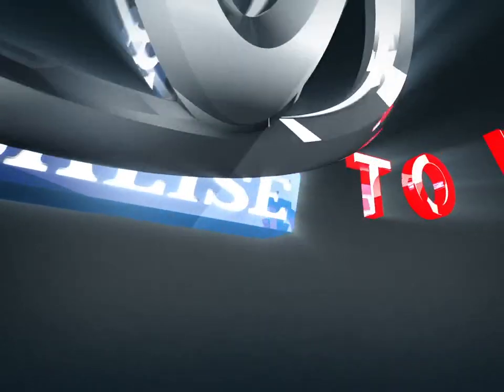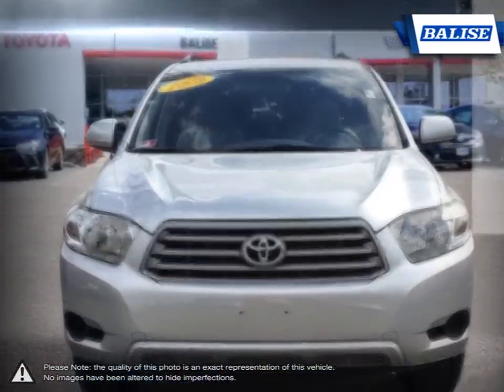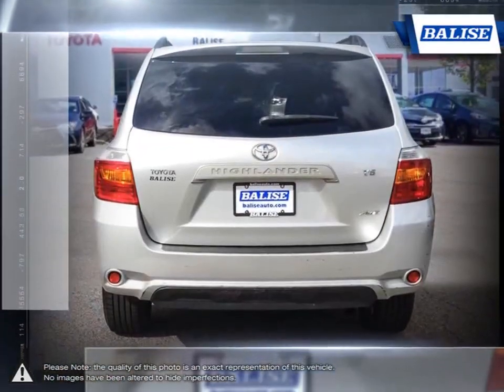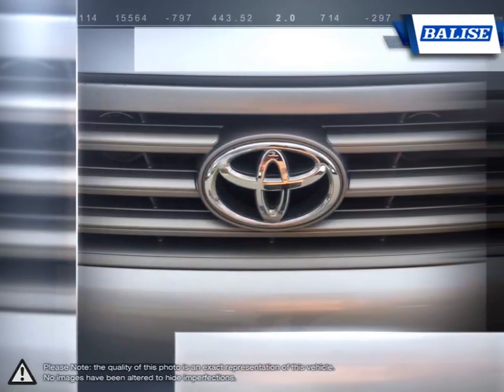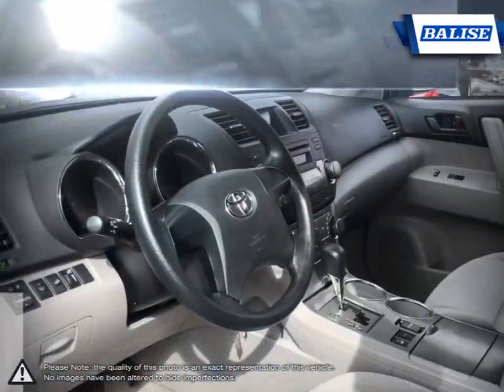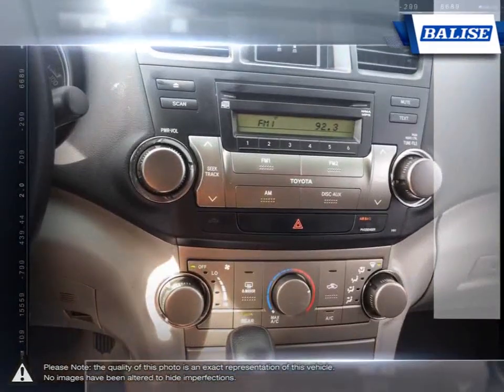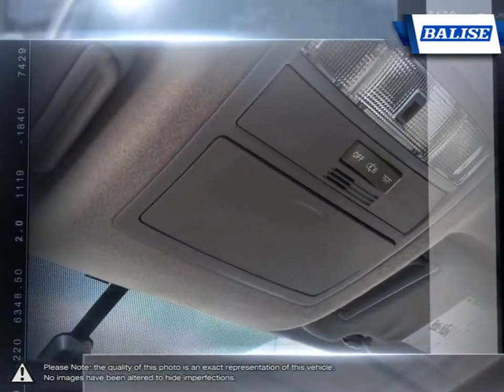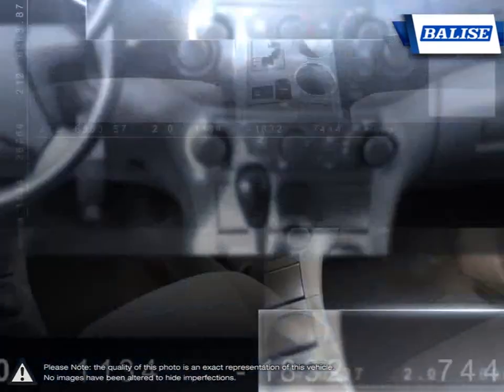2009 Toyota Highlander | Balise Toyota of Warwick | JTEES41A192149772